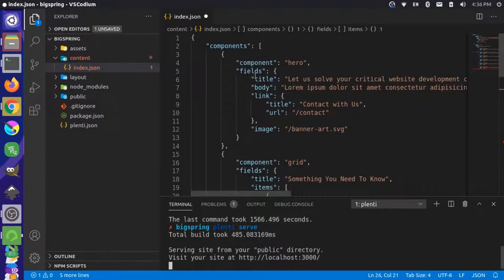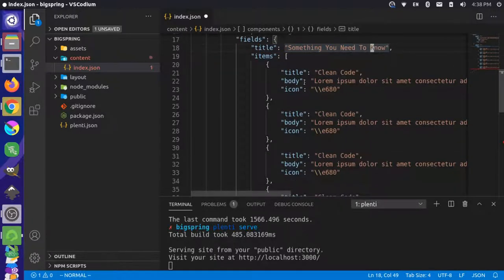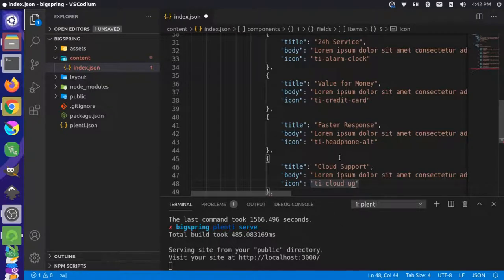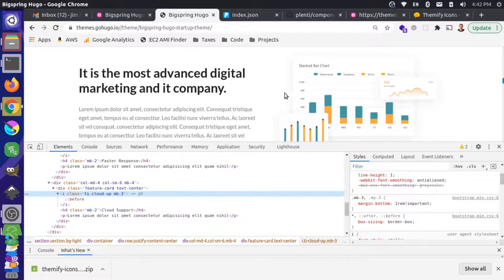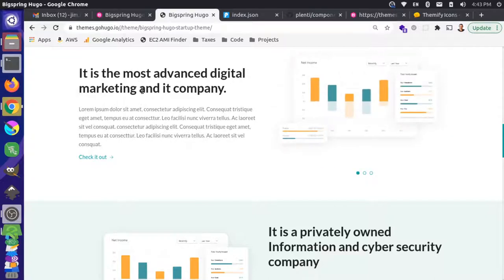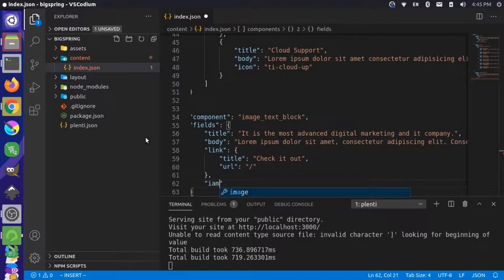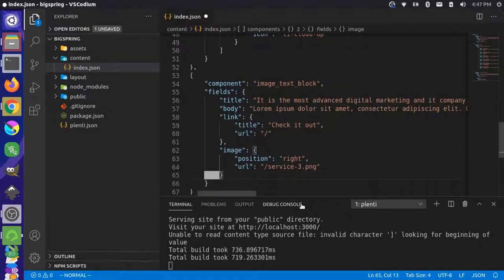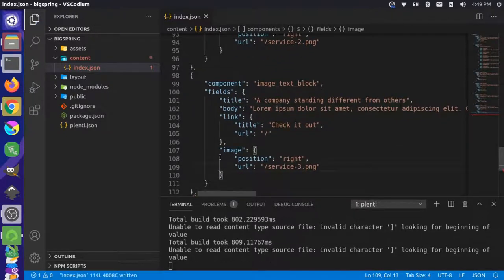Plenti Bigspring: Part 1 (Content Structure)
This video goes over modeling your JSON data source (the "content") by looking at the output that we ultimately want to recreate. We're taking a content-driven component approach, so the structure we create here will ultimately dictate the field structure of the components we create.